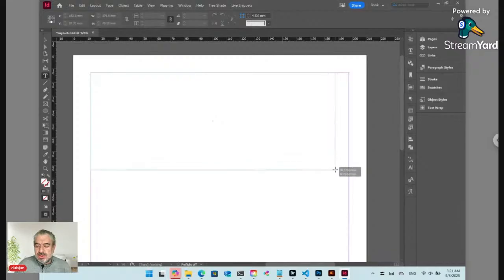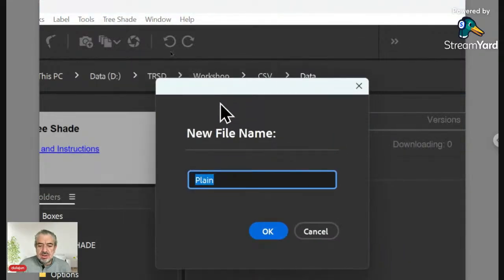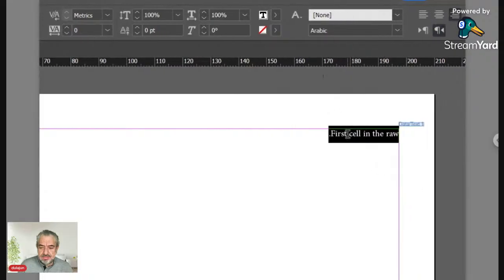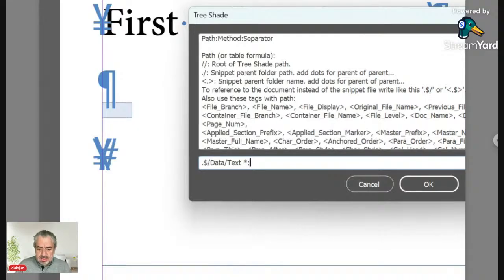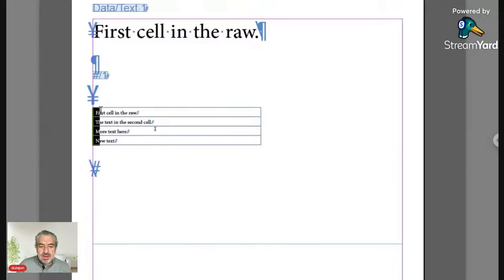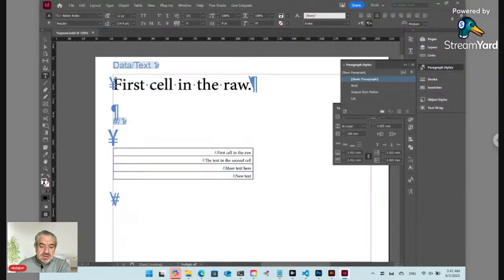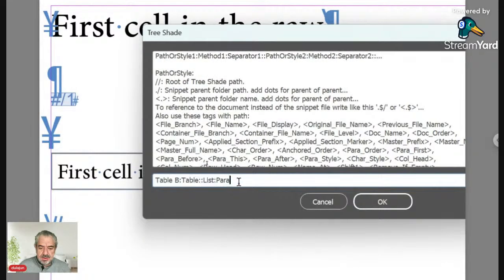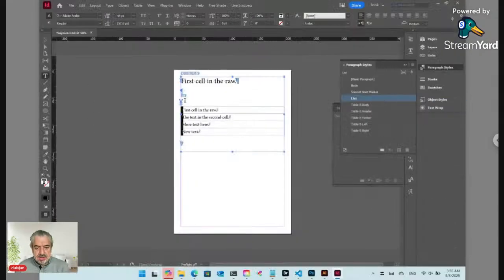TreeShade | Cells Separator in Dynamic Live Snippets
In this stream, I’ll dive into how TreeShade works with CSV files, dynamic snippets, and more — showing practical workflows and tips.